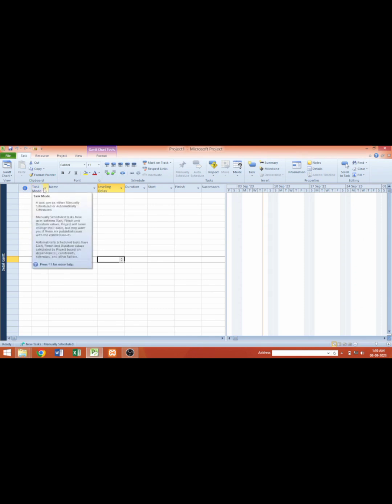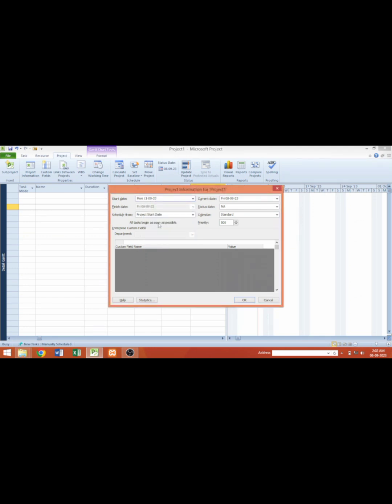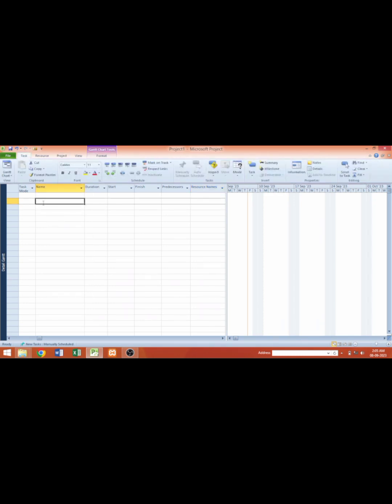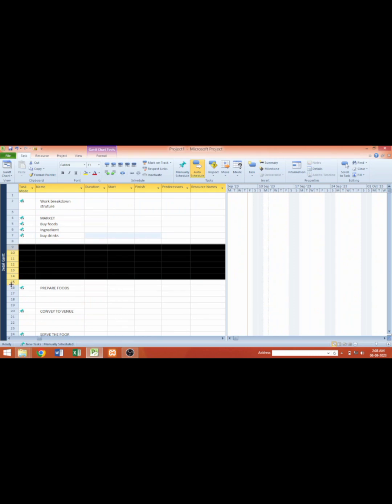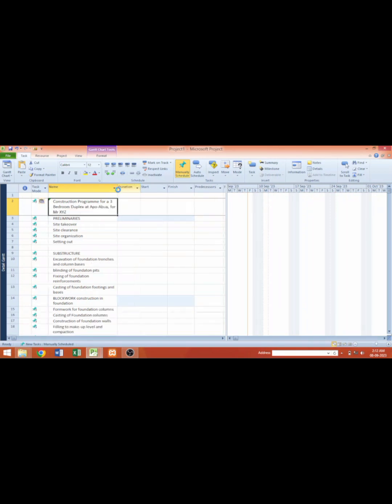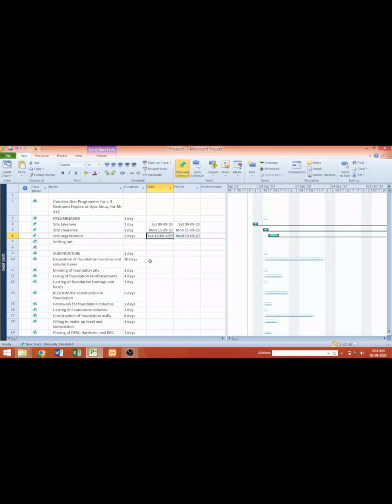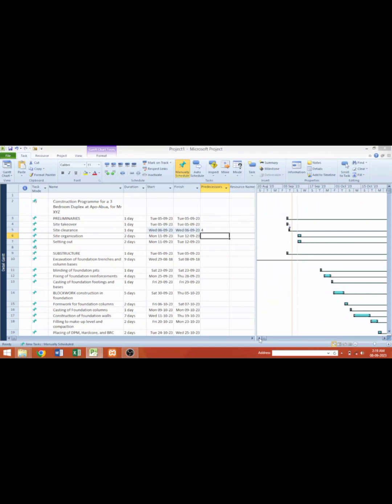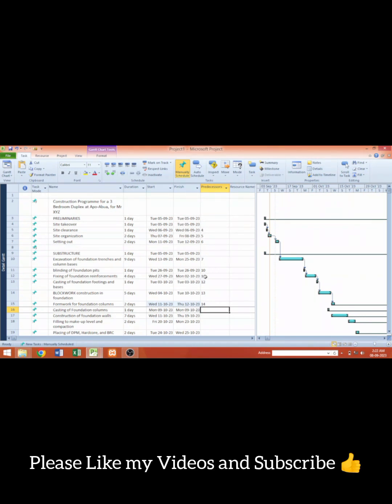Program of Work with Microsoft Project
1. Setting up of Programme software
2. Work Breakdown structure (WBS)
3. Determining activities durations
4. Creating activities relationships (Waterfall and Agile)
5. Determining the Critical path of the program
6. Allocating resources to tasks
7. Allocating cost to activities
8. Creating timelines
9. Creating milestones (and it uses)
10. Creating schedules of work
11. Integrating and coordinating multiple projects
12. Project Report writing